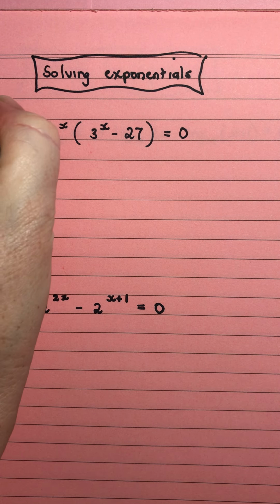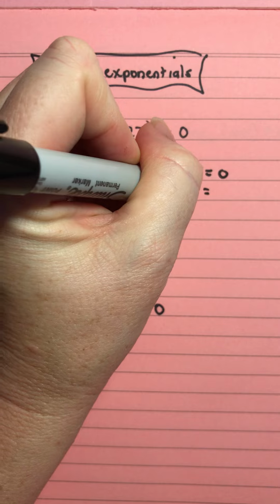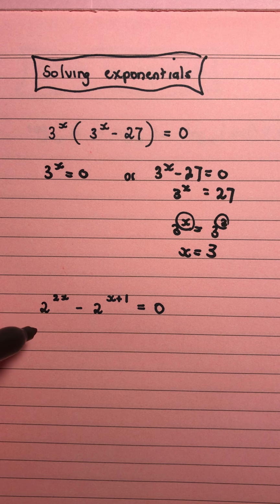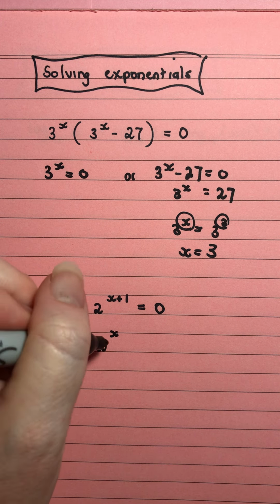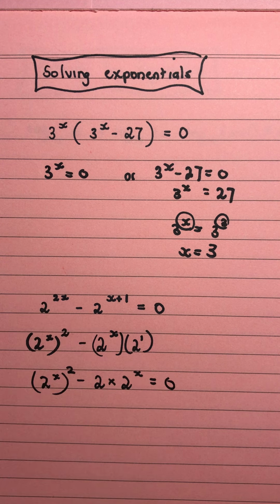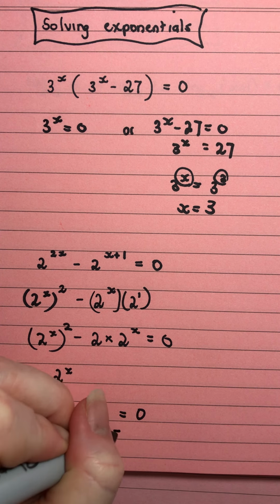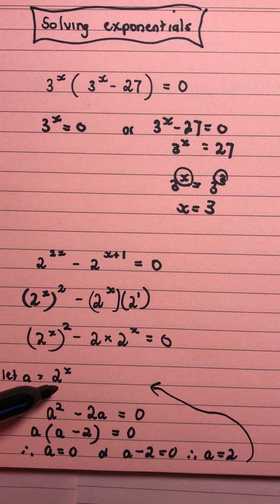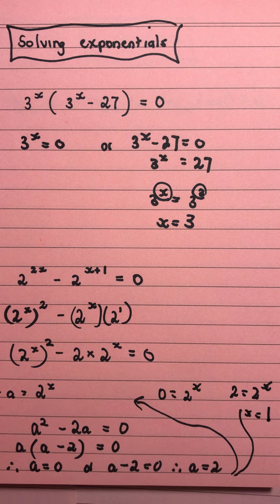How to solve exponentials